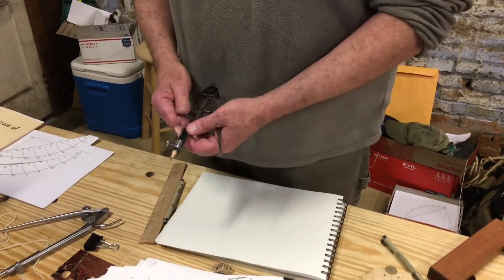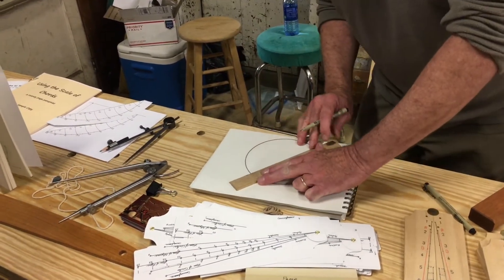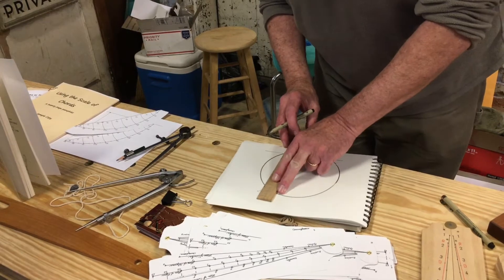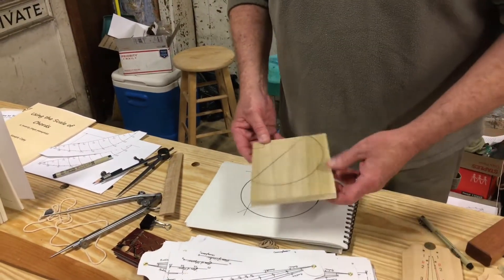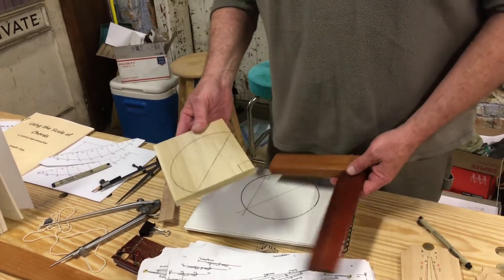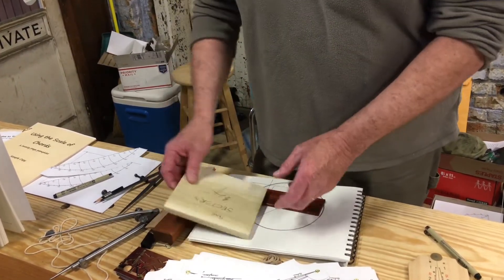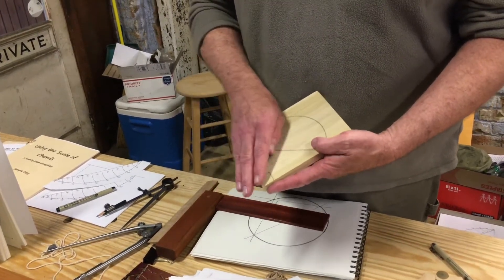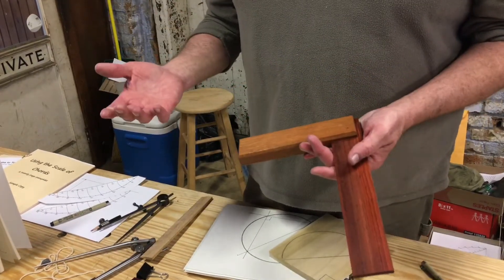Geo. R Walker Demonstration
Geo. R Walker, Co author of ‘By Hand & Eye’ and ‘By Hound & Eye’  demonstrates at Handworks 2017 how simple geometry was used by artisans of the pre industrial world to make, well… everything!

Filmed by Ryan Saunders